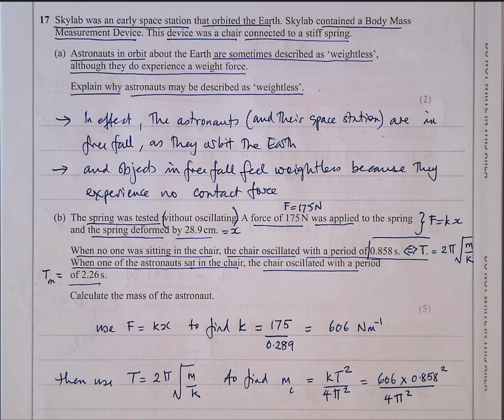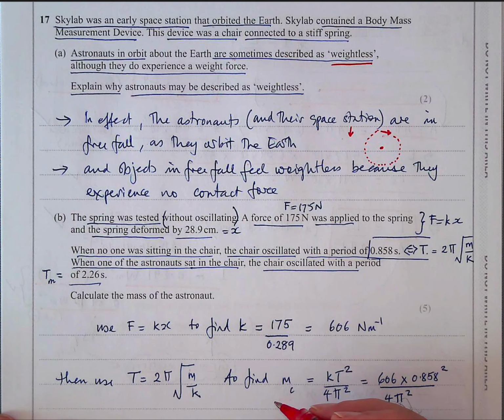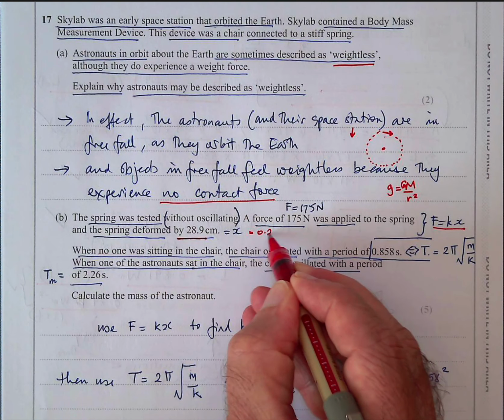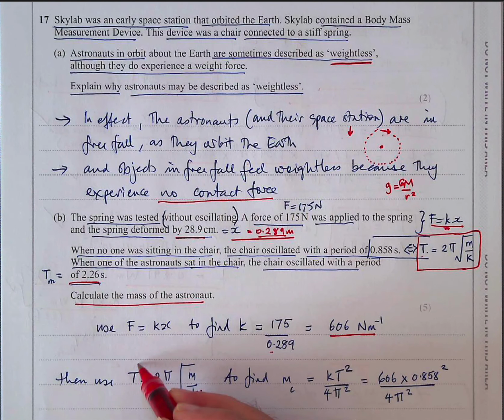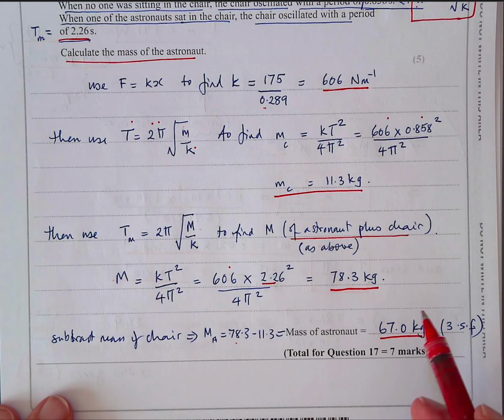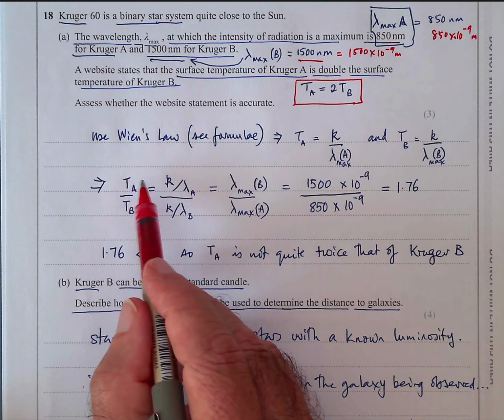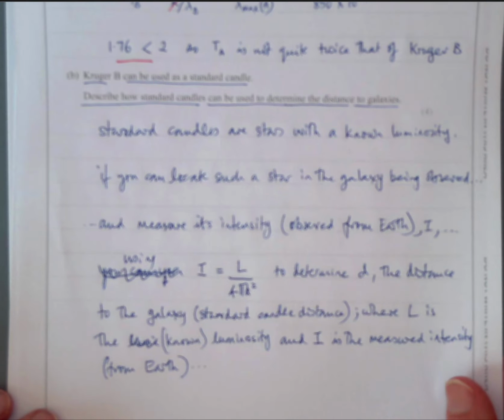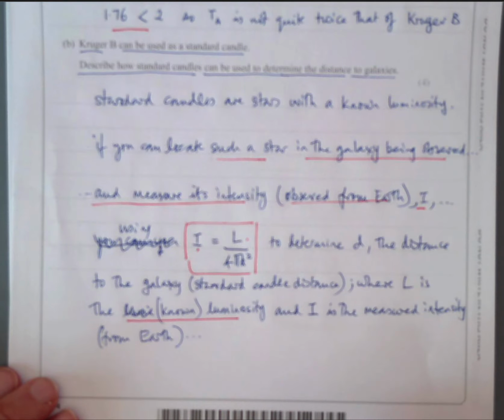IAL Physics Edexcel Unit 5 Jan24 Part 2: Q17-18* (Gravity & Astrophysics)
This video explains how to answer questions 17-18* of this paper; questions 19-21 will be covered in a follow-up video. (Questions 1-16 were covered in an earlier video). Unit 5 covers the same year 13 content in the Linear Advanced 1 exam.

*Note: there was a technical issue with the auto focus function, when going through Q18, so Q18 is also shown in the third video so you can read my written answers more clearly.